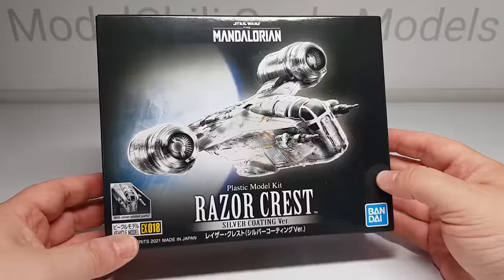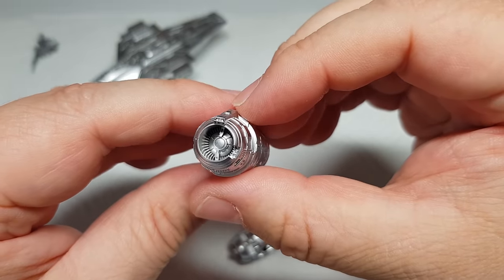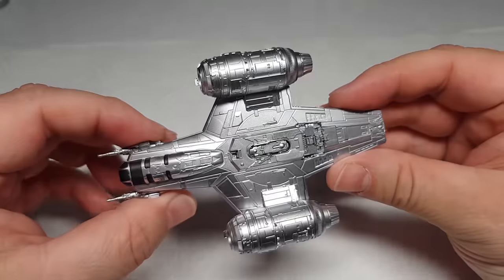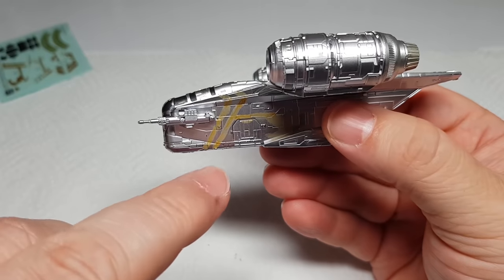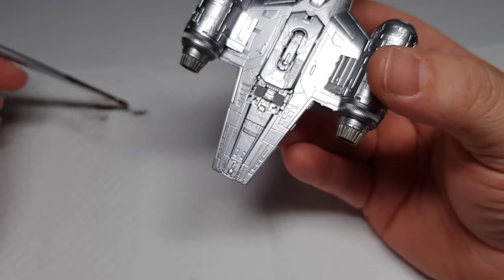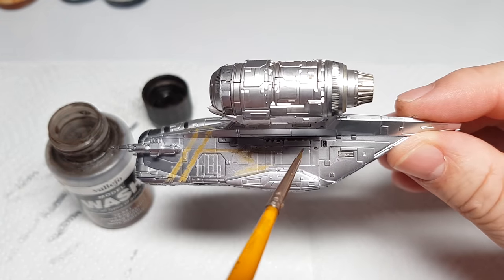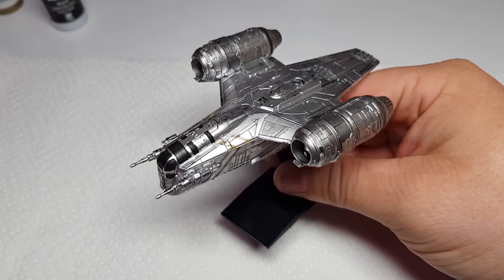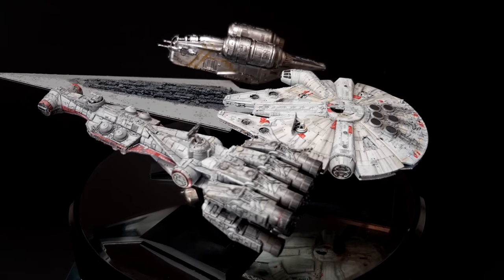Building Bandai's miniature Razor Crest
Building the Bandai Razor Crest from The Mandalorian from start to finish.

00:00 Intro
00:42 Unboxing
01:43 Construction
07:07 Painting
16:13 Weathering
19:01 Pin washing
28:53 Final result